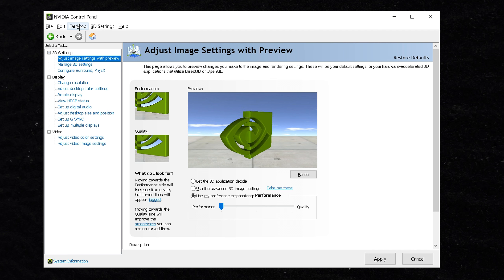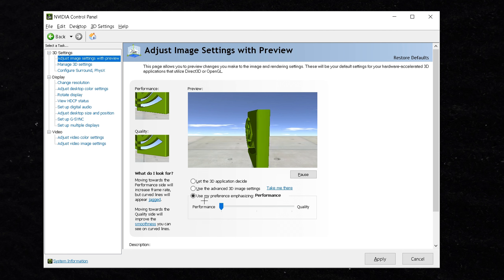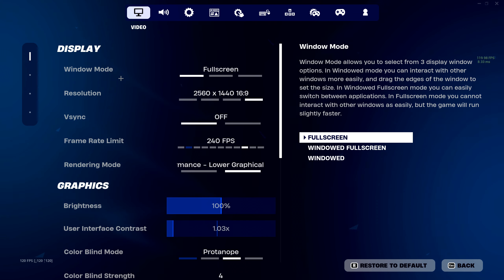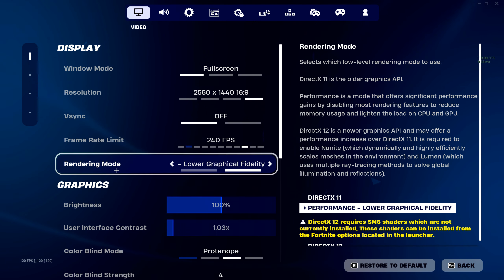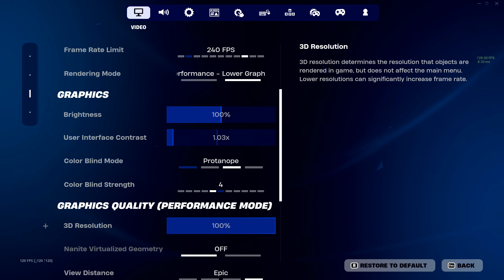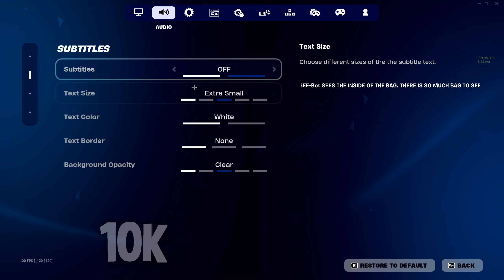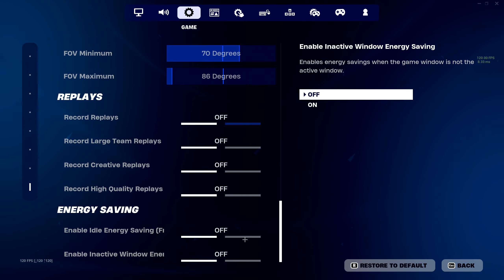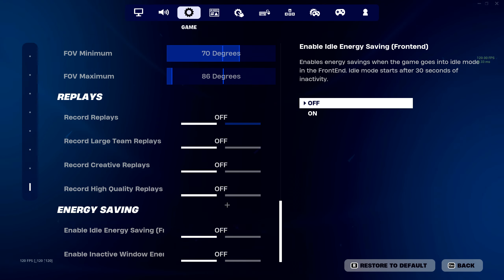The Quickest Way To Get 0 Input Delay In Fortnite Chapter 5!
Hey Guys, today in this video I show you guys the quickest way to get 0 INPUT DELAY in fortnite please leave any suggestions in the comments on things you would like to get better on.

USE CODE: : “doggoyt” in the Fortnite item shop!

0 delay videos

 • These Skins Give You 0 Input Delay! (...

massobeats - gift:

 • massobeats - gift (lofi aesthetic music)